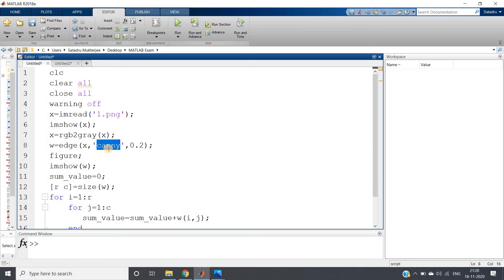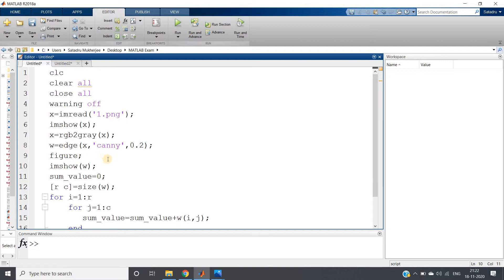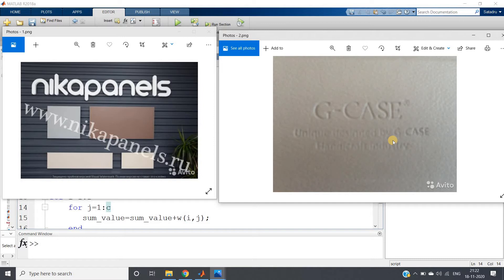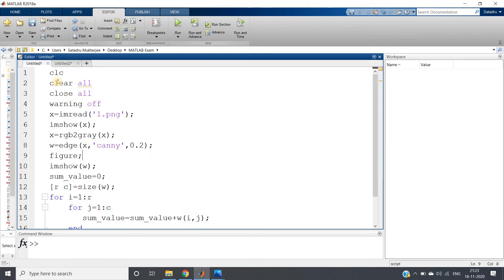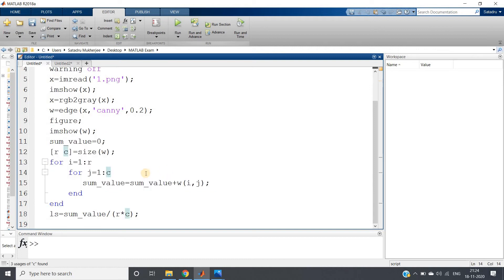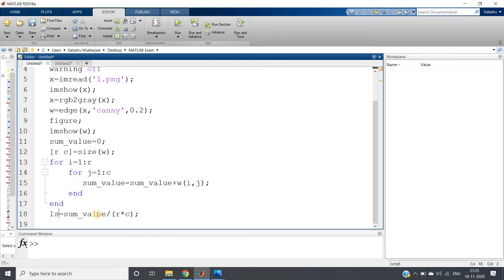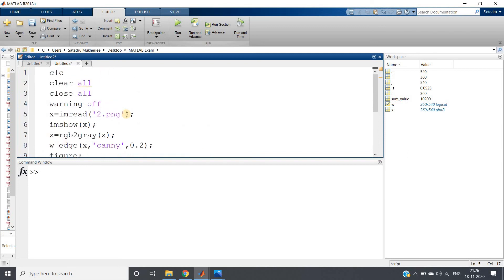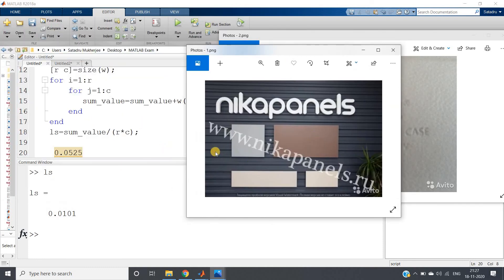Feature Extraction from Image using Edge Detection (Uniformity Measurement)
Note:
A Silly Mistake in last part.
Please Forgive me for that🙏.
At 7:09 , It is Mentioned that , uniformity is more for the first image , it should be uniformity is more for the second image--we can clearly understand from the visual inspection also , that second image is more uniform-- the value which , we are calculating using this algorithm,  is measurement of non-uniformity --- if rapid changes are there (i.e. high frequency components more) , then the value will be more(as detected edges will be more) -- so uniformity will be lesser for that image .
Just Correct it 🙏 .

Code:
clc
clear all
close all
warning off
x=imread('1.png');
imshow(x);
x=rgb2gray(x);
w=edge(x,'canny',0.2);
figure;
imshow(w);
sum_value=0;
[r c]=size(w);
for i=1:r
    for j=1:c
       sum_value=sum_value+w(i,j);
    end
end
ls=sum_value/(r*c);

YOU JUST NEED TO DO